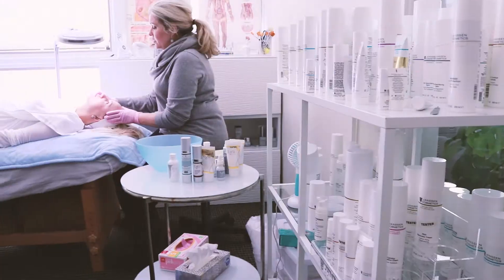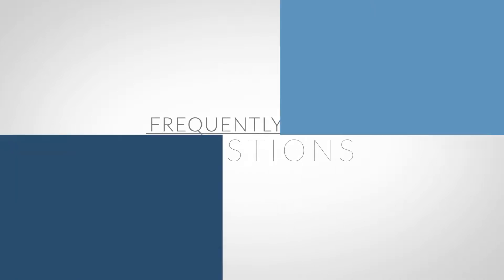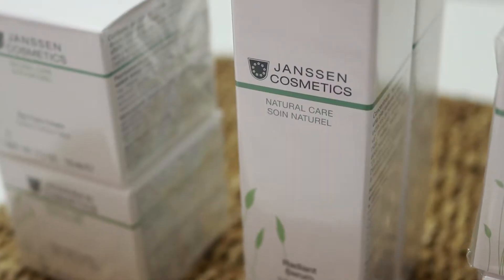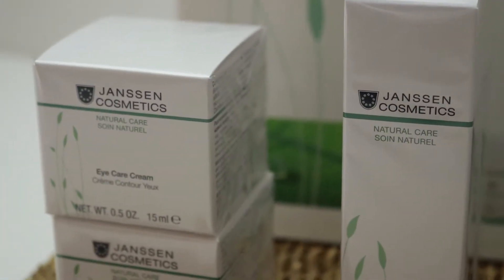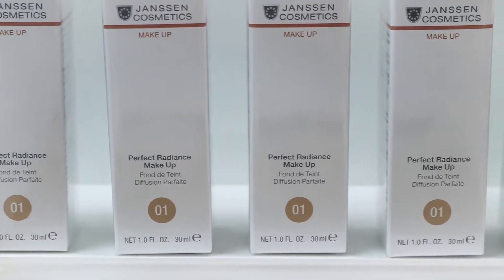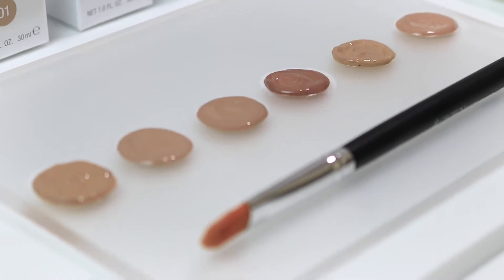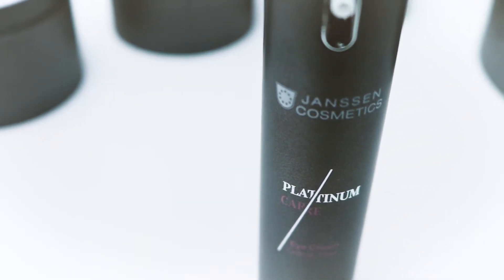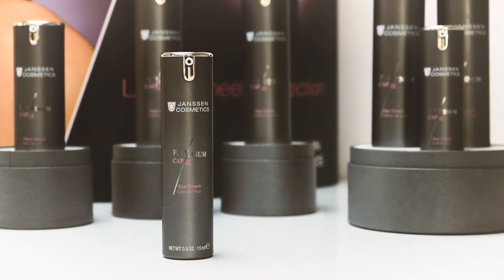What Is MERCHANDISING?!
Good old merchandising. there is quite the science to it. In this video Elizabeth shares, from 35 years of experience in the spa industry the simple do's and don'ts about the fine art of merhandising.